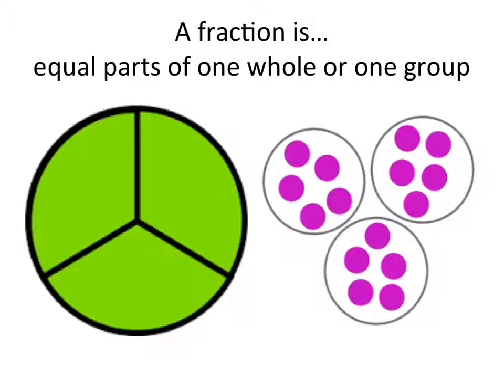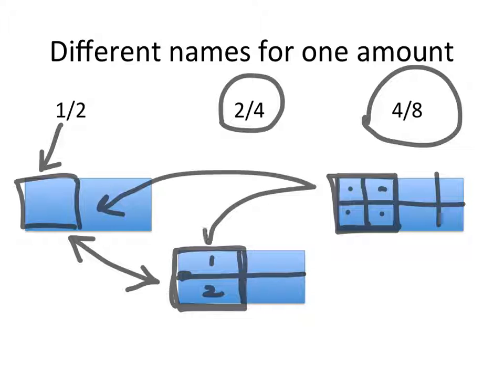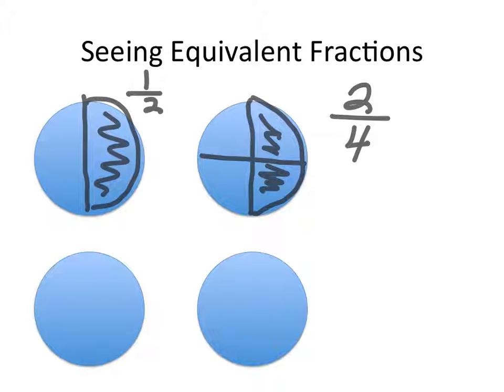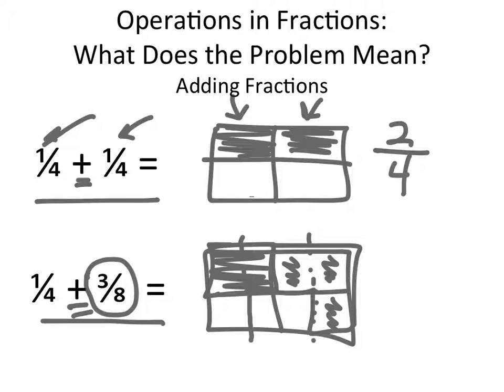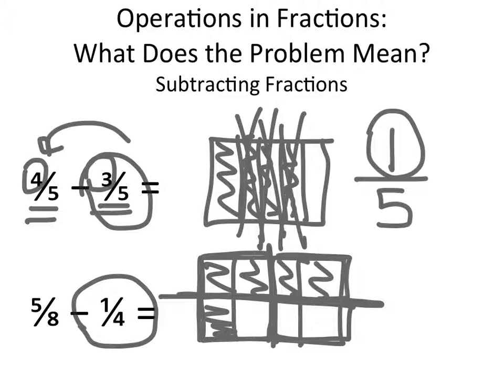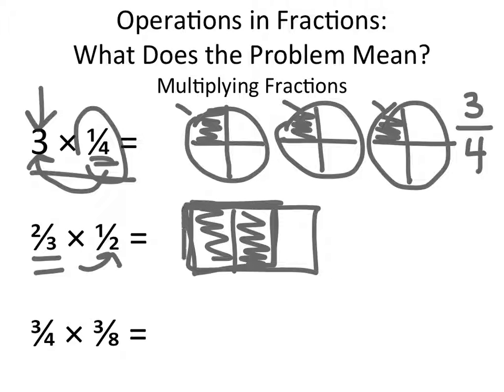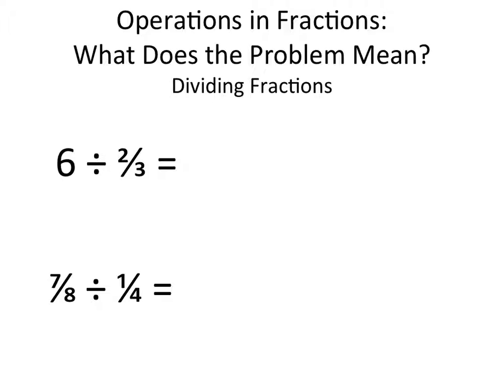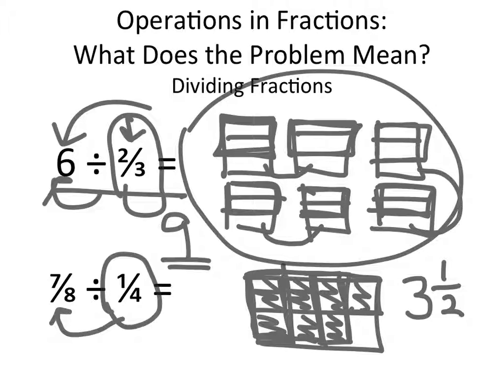fractions, conceptual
This video focuses on conceptual instruction with fractions.